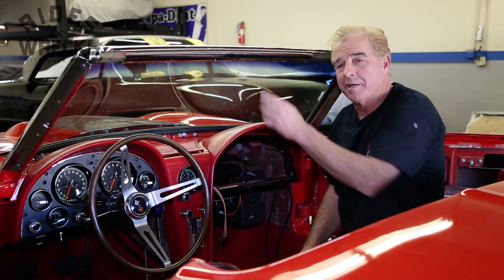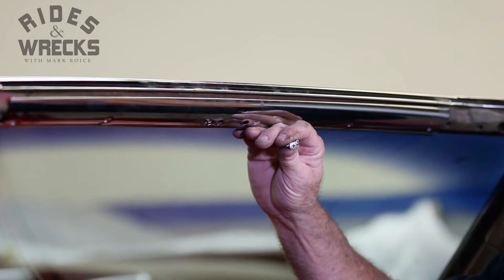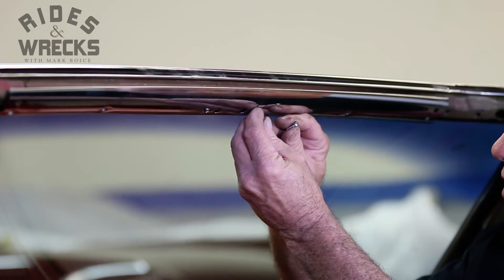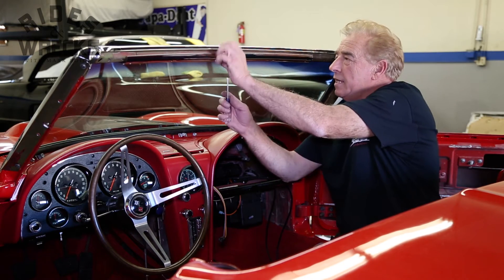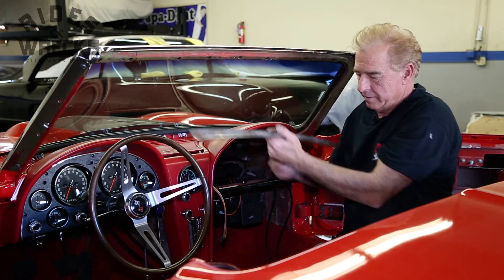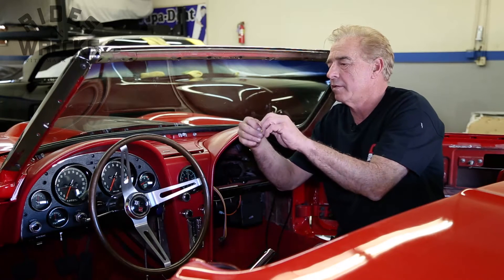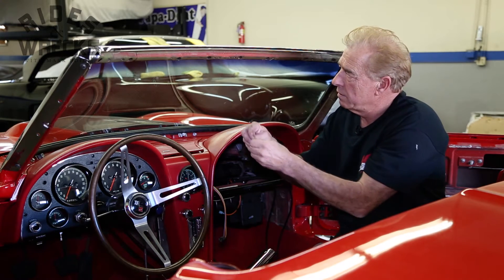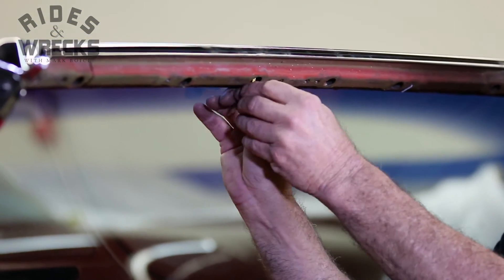Loose Screw Tips For Your Classic Car Restoration - Rides & Wrecks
The papa Dent tool is used to remove small dents in different types of metals. Best used in classic car restorations of all kinds